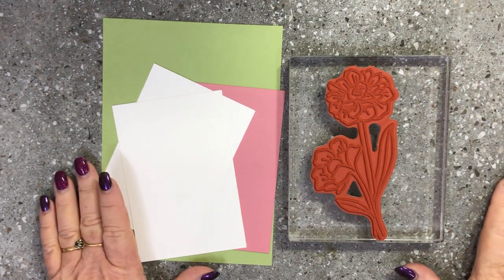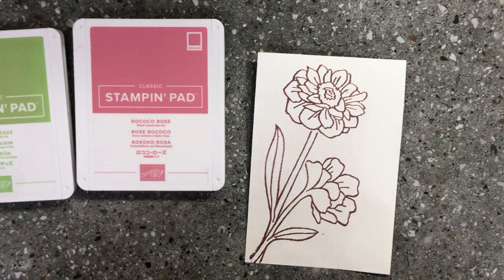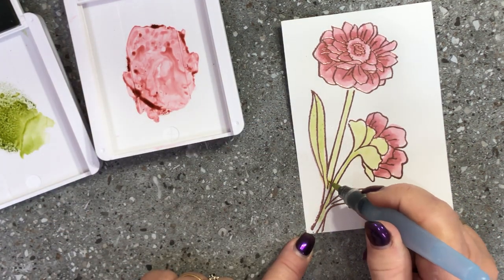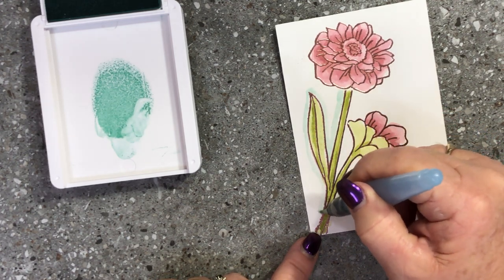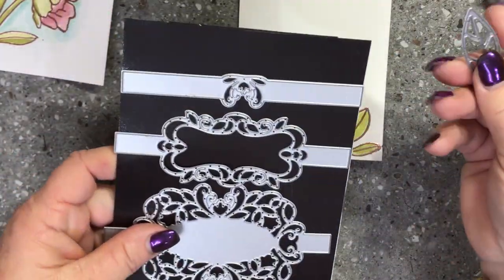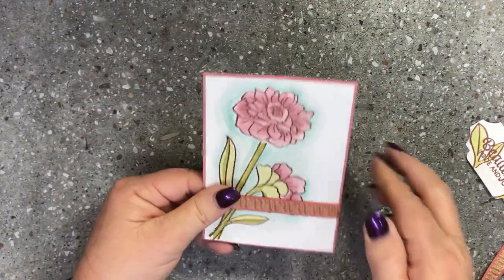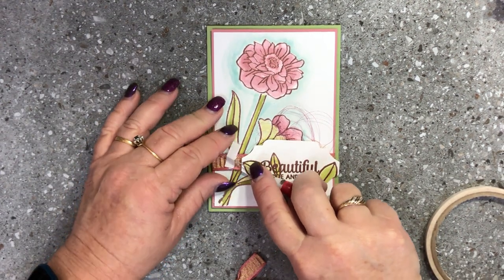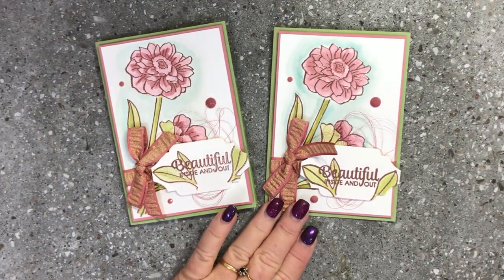Epis 208 Stampin Up! Band Together Cute Water Coloured Card Stamping with DonnaG!